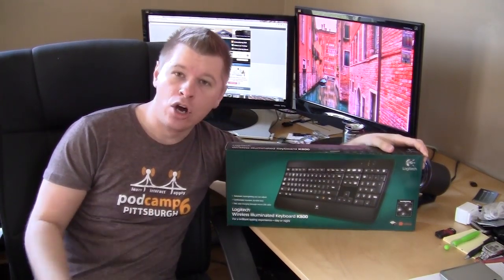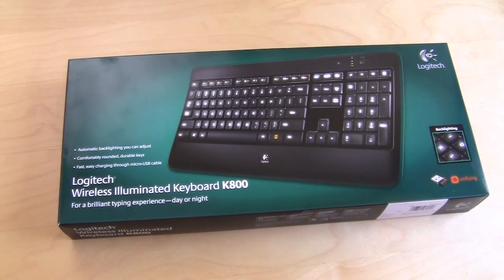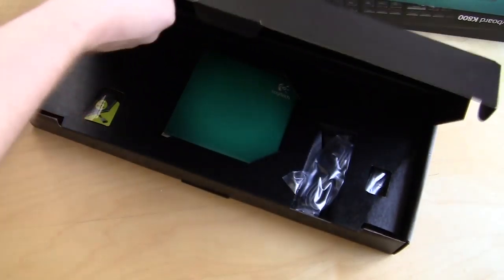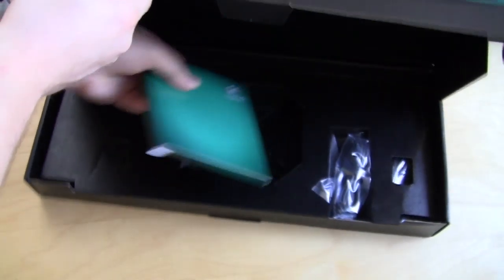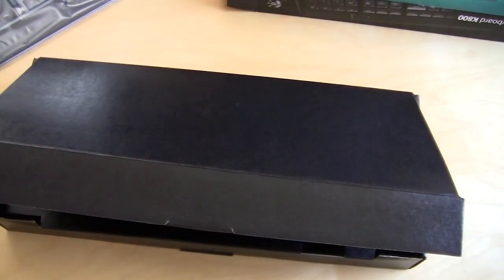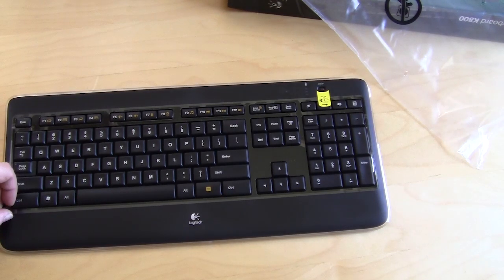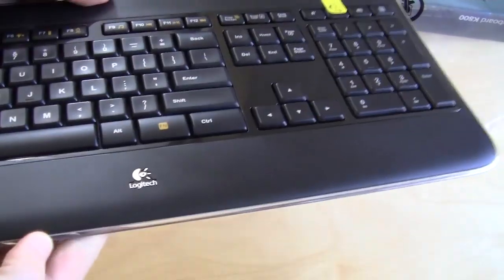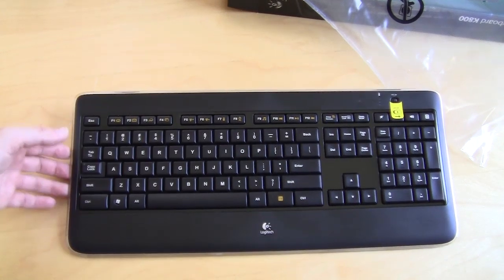Logitech K800 Wireless Illuminated Keyboard Unboxing & Overview